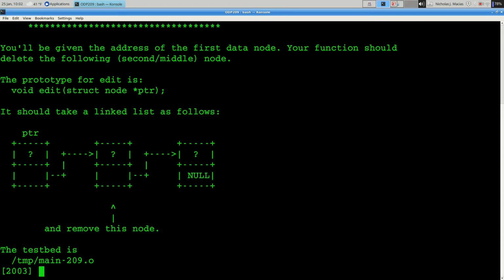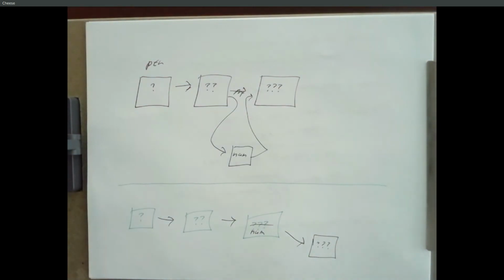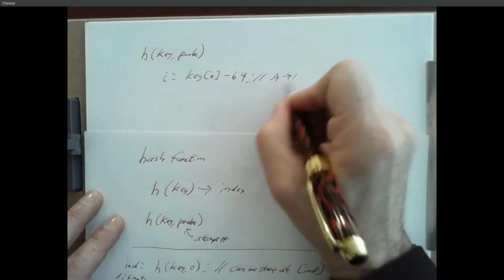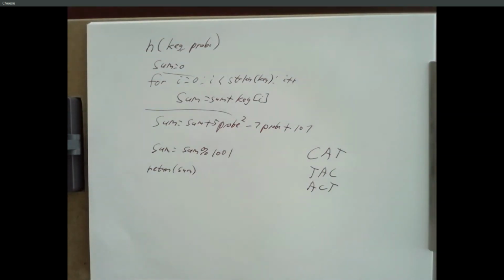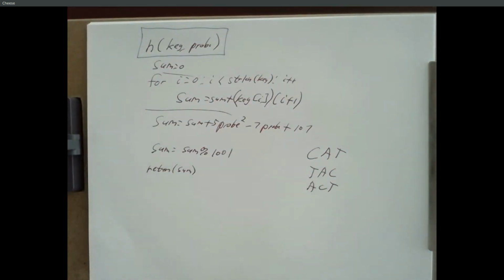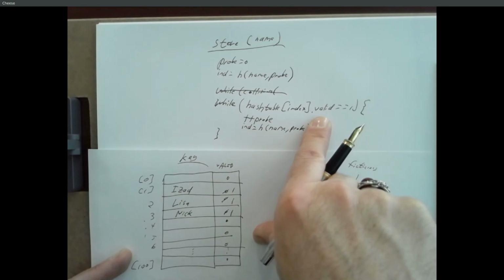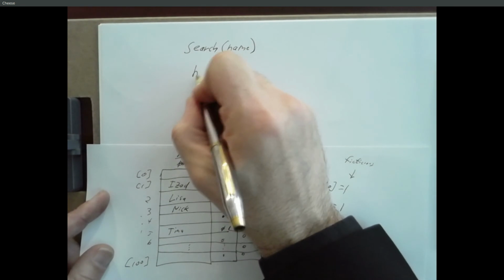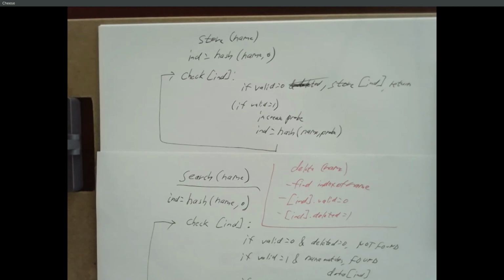CSE 222A 20190125